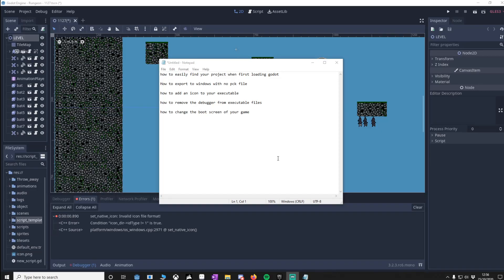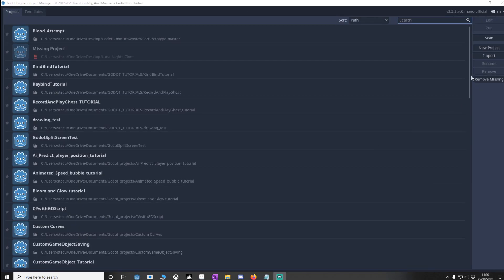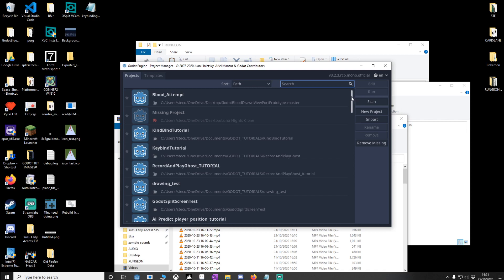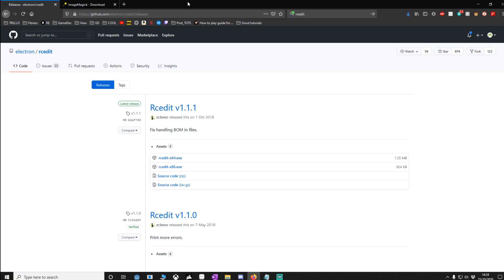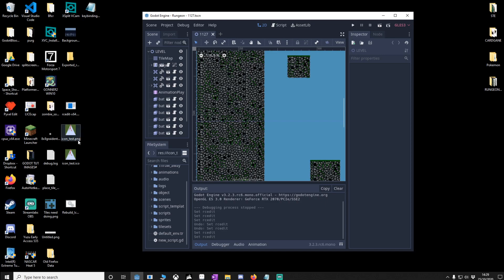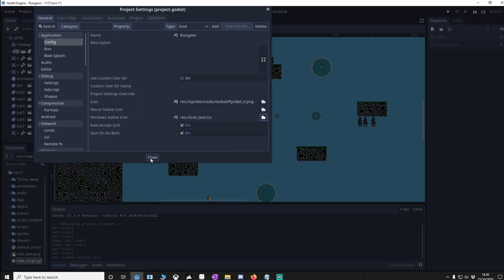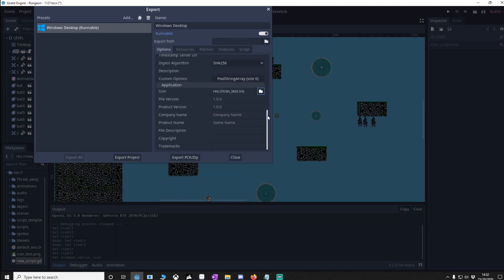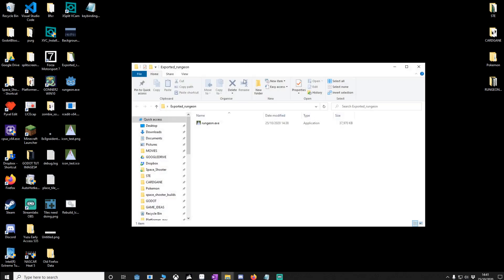GODOT 5 tips change file icon, bootscreen splash and more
1) easily find your project when first loading godot
2) export to windows with no pck file
3) add an icon to your executable
4) remove the debugger from executable files
5) change the boot screen of your game

Sorry for the Mic quality not sure what's going on with it!